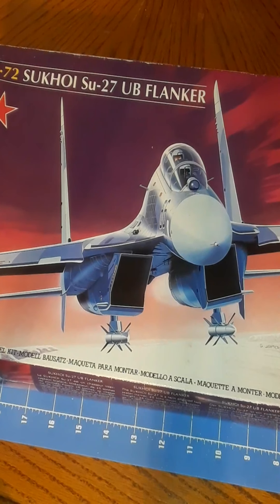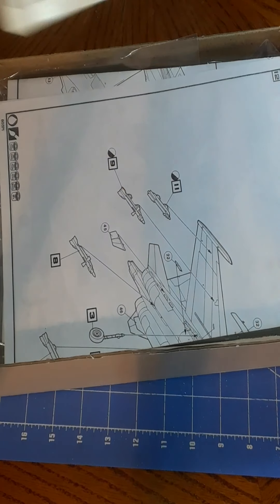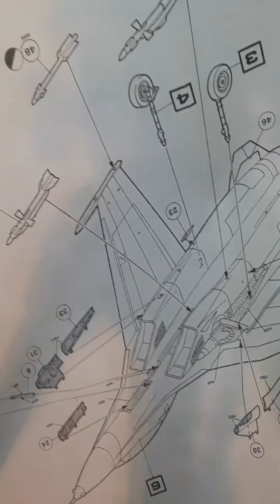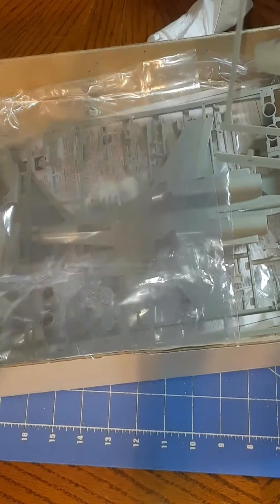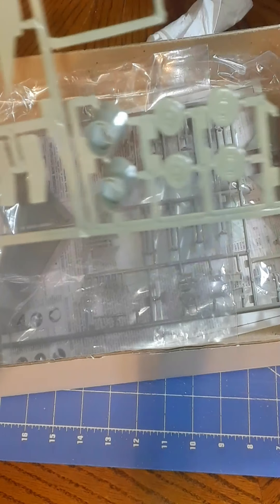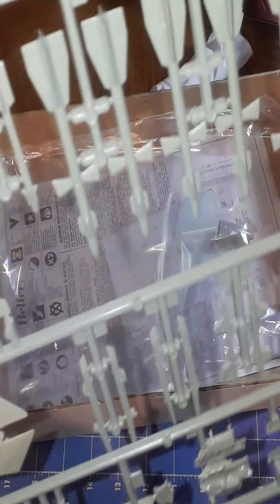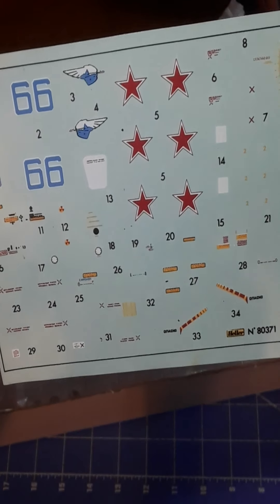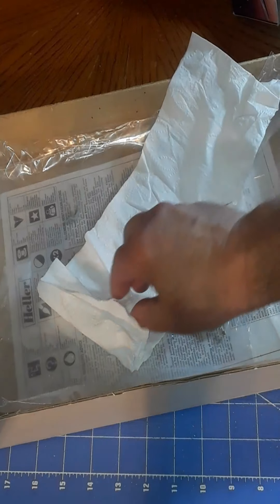1-72 sukhoi Su-27 UB Flanker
A nice preview of the models parts